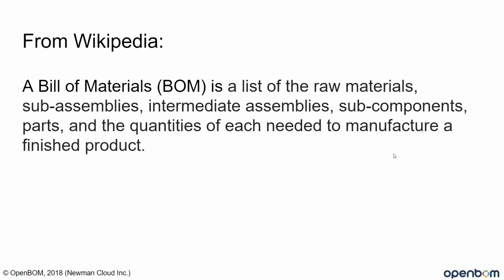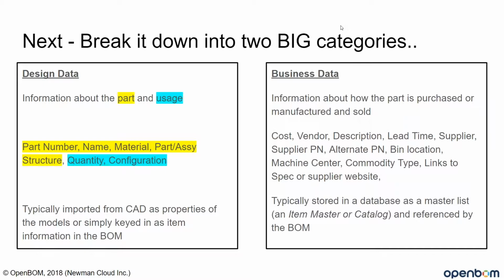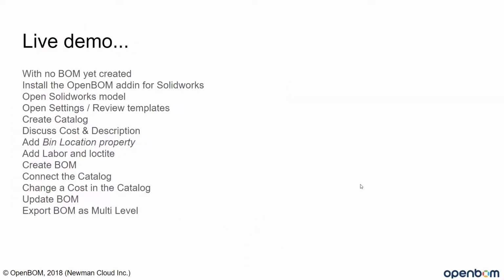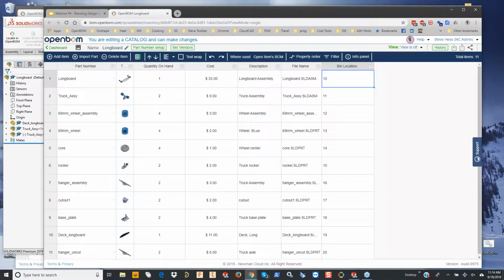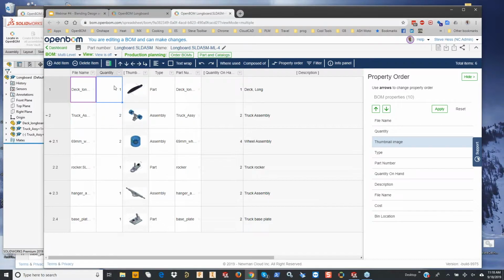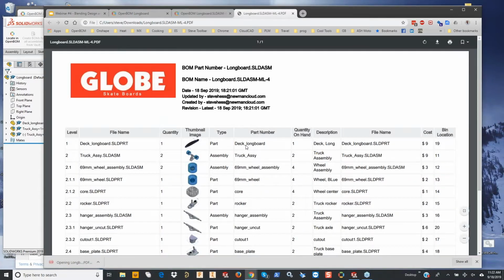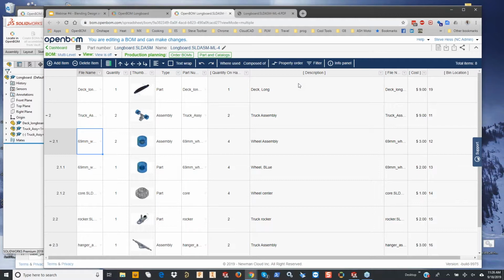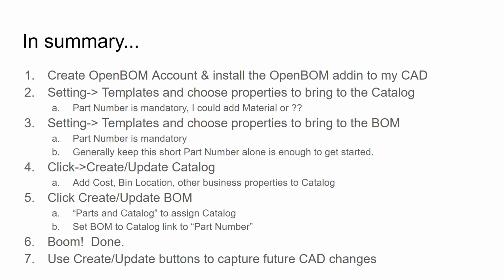WEBINAR: BOM Management: Blending Design And Business Data Into A Sensible BOM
Start making sense of the properties and data which your company needs in the Bill of Materials. Join OpenBOM Director of User Experience Steve Hess as he examines the challenges of uniting CAD/Product structure, Costs and Vendors, and final assembly requirements into a single sensible BOM.